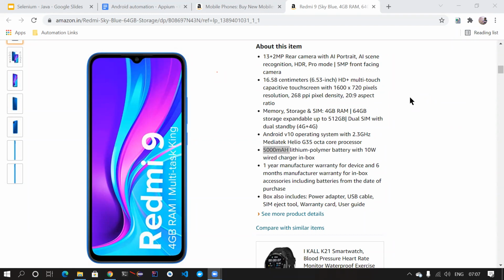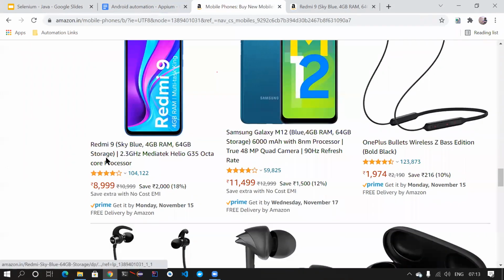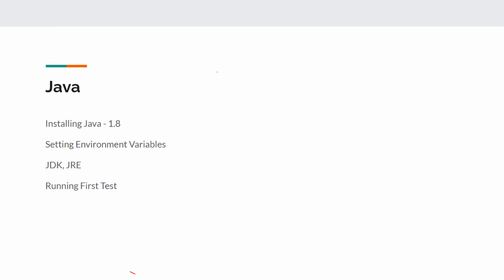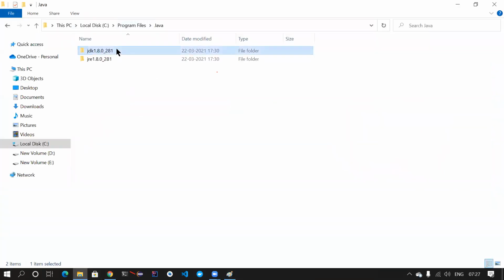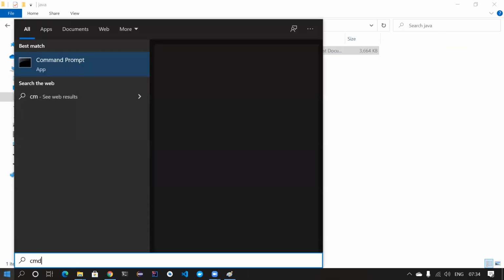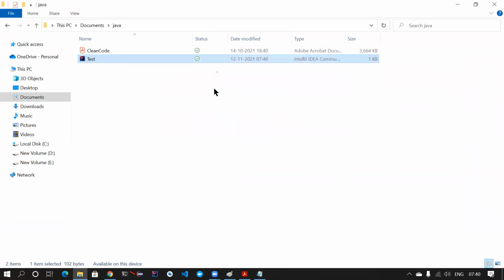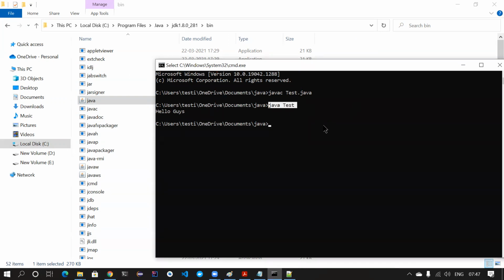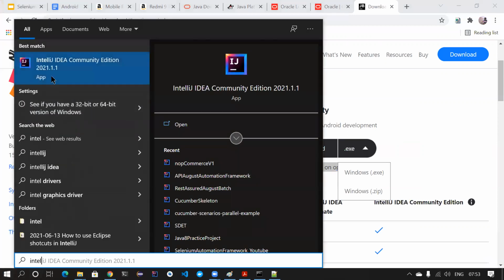Part 1 | JRE vs JDK | Env Variable | Java Compiler | First Java Code